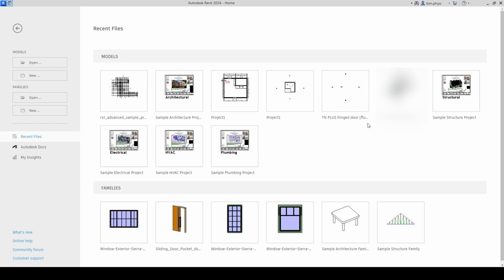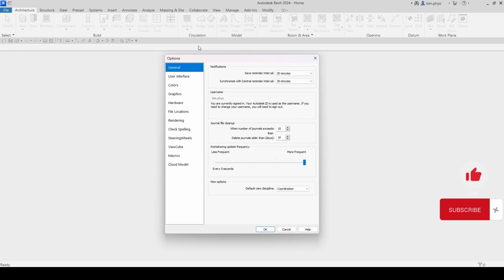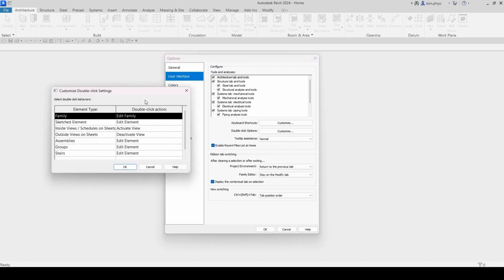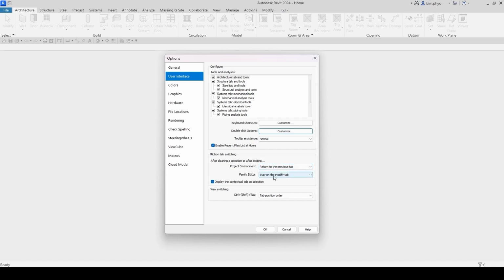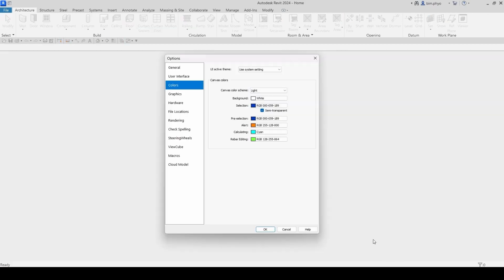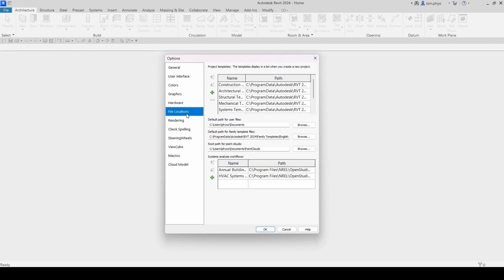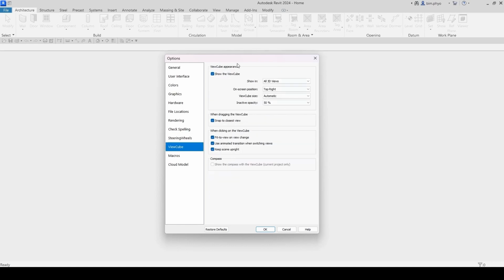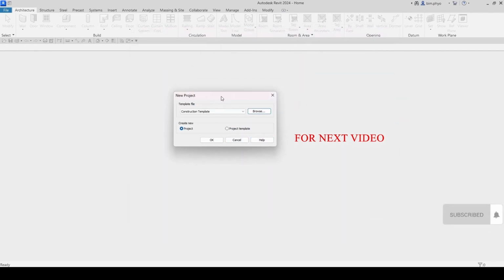Set up Revit Options for Beginners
This video will help you to understand more about Revit usage.
1) Revit graphic
2) Selection coloring
3) Hardware usage
4) Interface